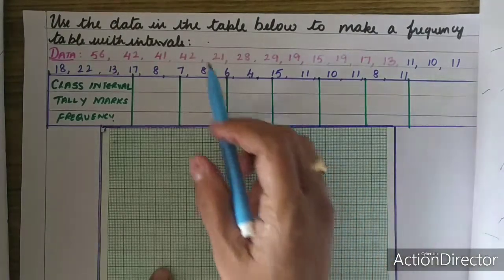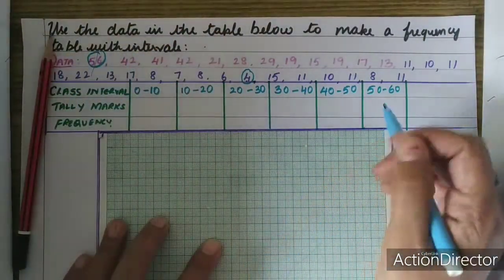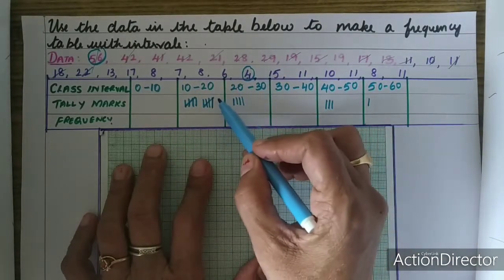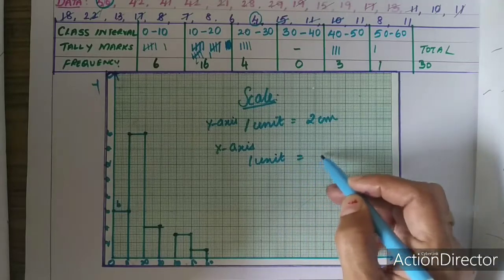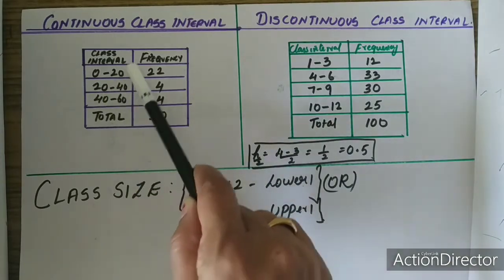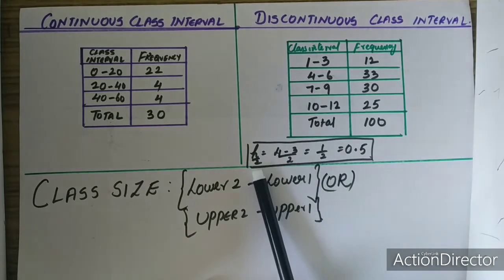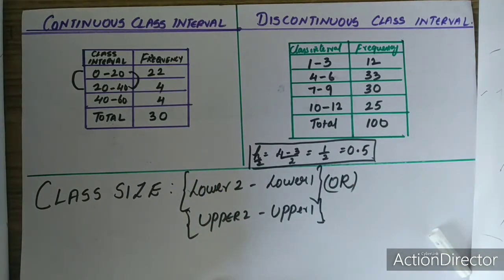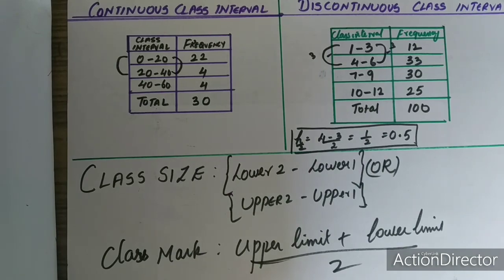MBM CLASSES | CLASS 8 | DATA HANDLING | PART 5| CLASS SIZE | CLASS MARK | CONVERSION FORMULA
class size#histogram#frequency table#class mark# discontinuous to continuous